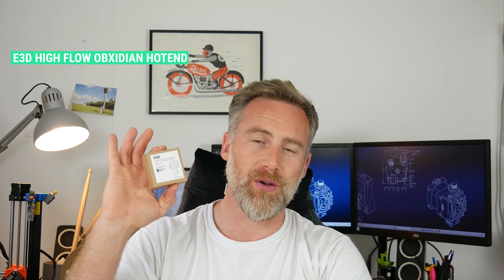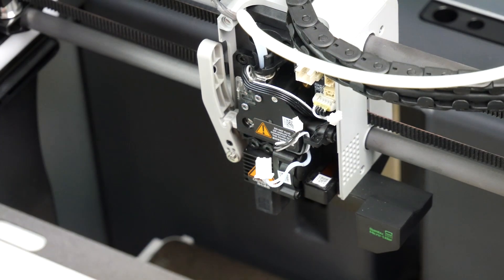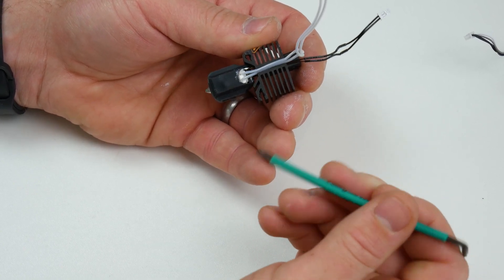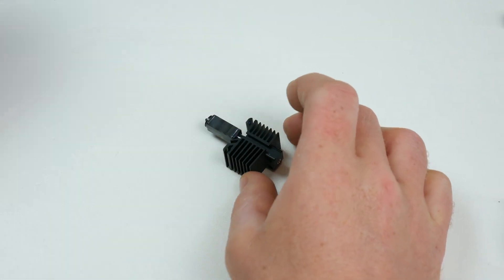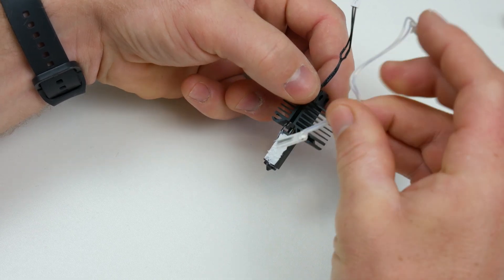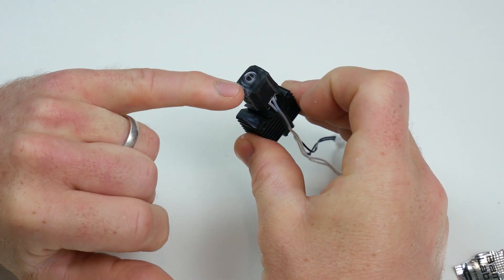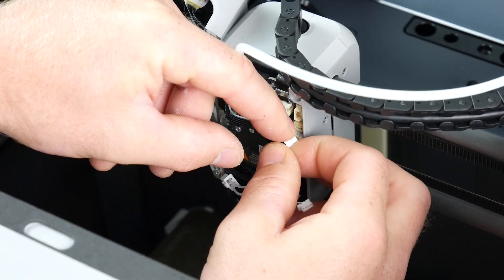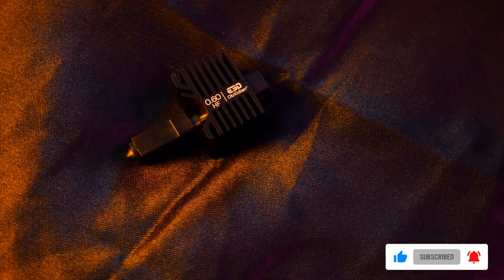Installing Our High Flow ObXidian HotEnd [Metal Only] On Your Bambu Lab Only Takes Ten Mins!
We're very proud to be the only officially approved manufacturer of aftermarket Bambu Lab HotEnds.

There's no denying that the Bambu Lab X1 and P1 series printers are built for speed. However, the motion system, as remarkable as it is, has headroom to be even better. That's where E3D High Flow technology comes in. Using our internal nozzle modification, we've managed to increase the volumetric flow rate of the HotEnd by 60%! That means you can expect more reliable and consistent extrusion at the same speeds or bump up the volumetric flow rate limit in the slicer to utilise the motion systems' capabilities fully.

Read all about how we worked the Bambu Lab Team during our product development and testing phases ➡️